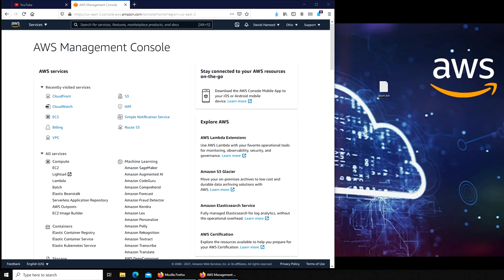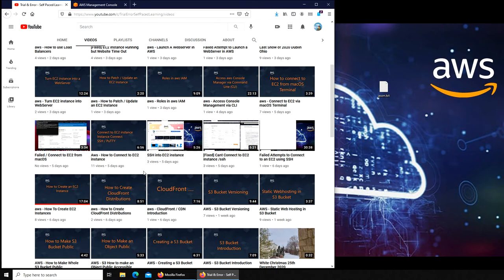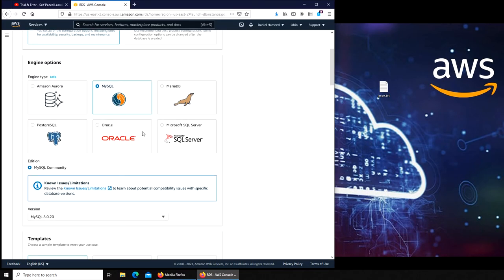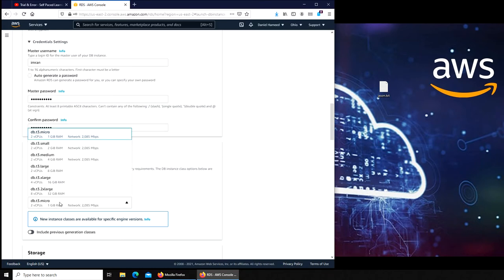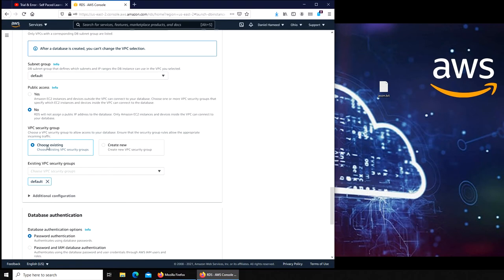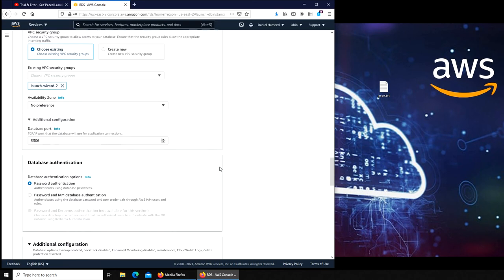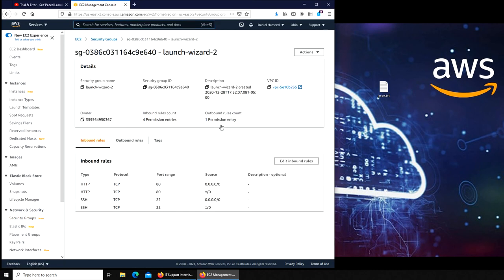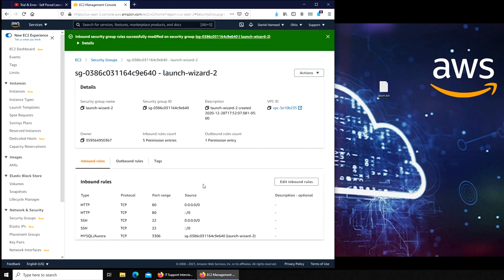aws - Create a Database in AWS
in this video we will provision a database in aws. Relational Database in aws